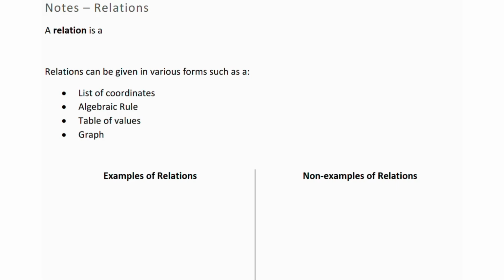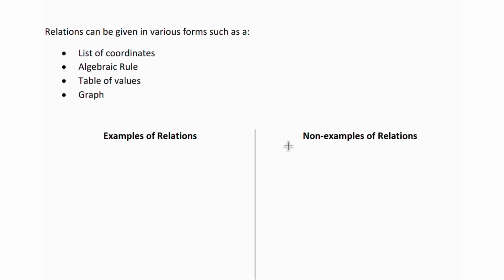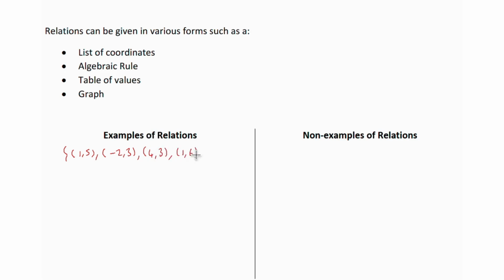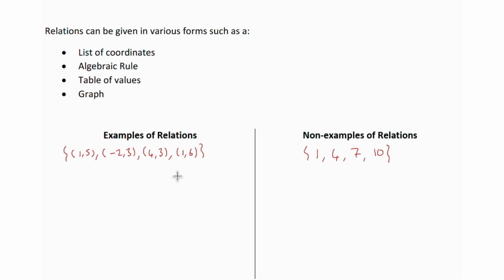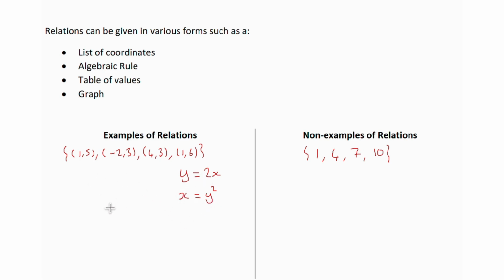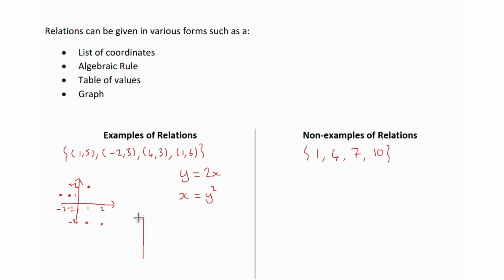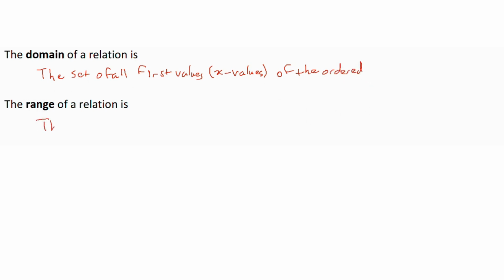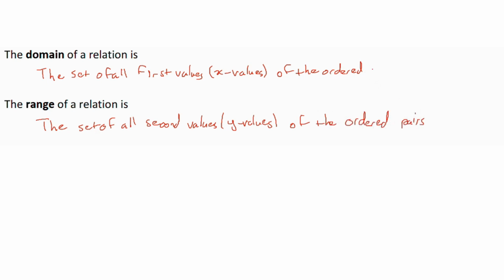IB Maths AAHL What Are Functions - Notes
The Notes for AAHL Unit 2 Skill 2 What Are Functions.